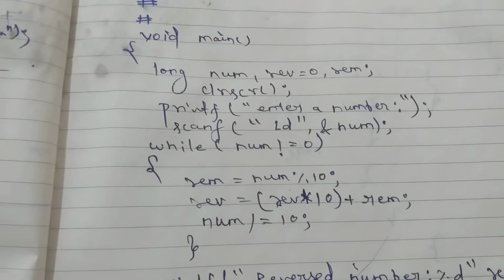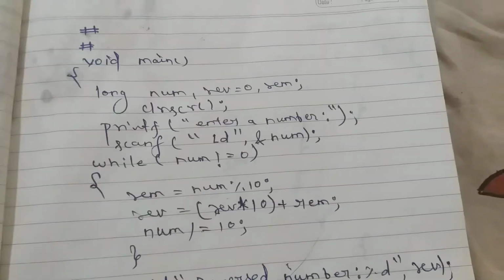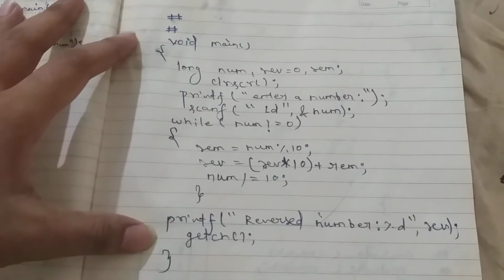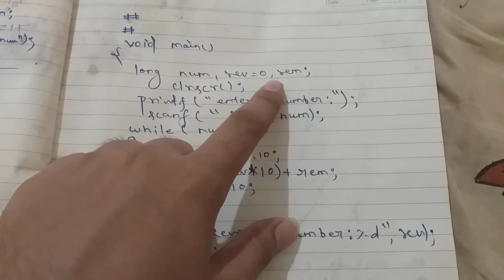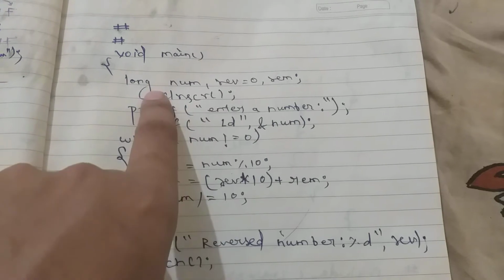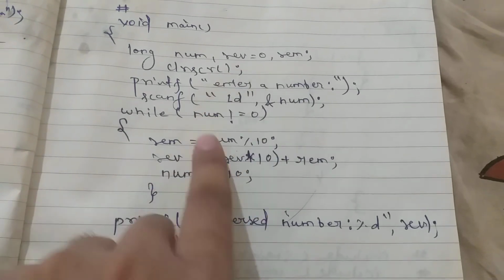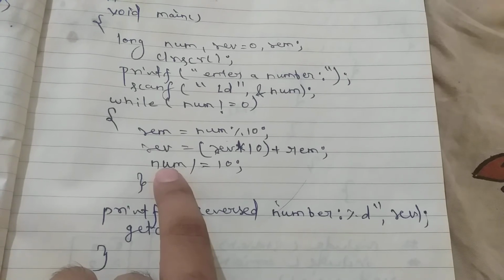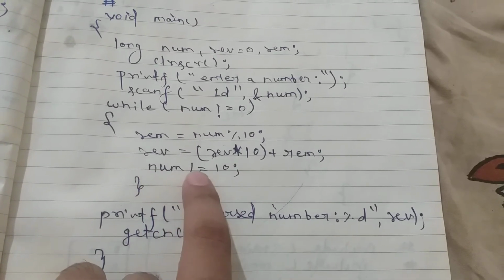Lecture-18 reverse of number